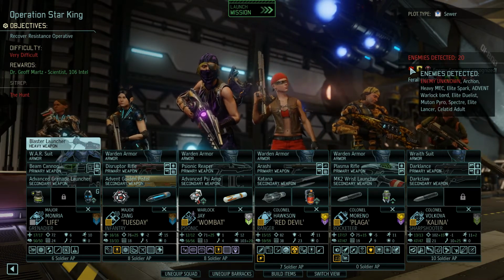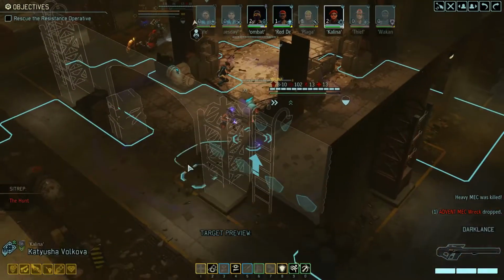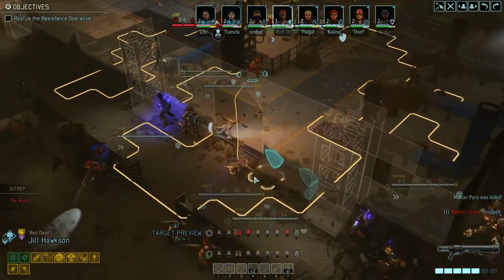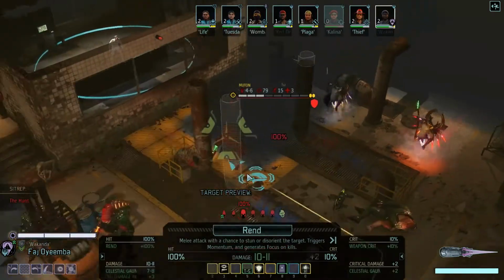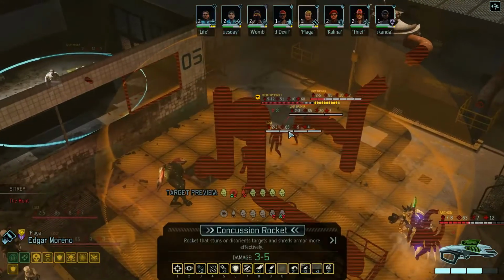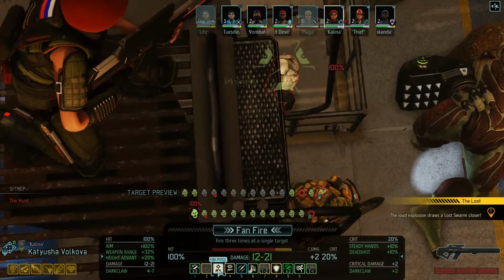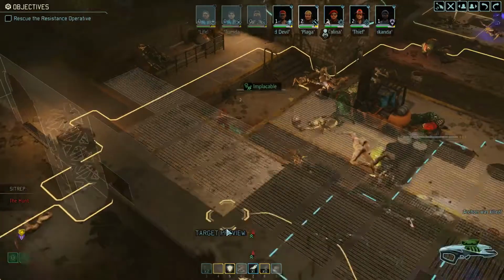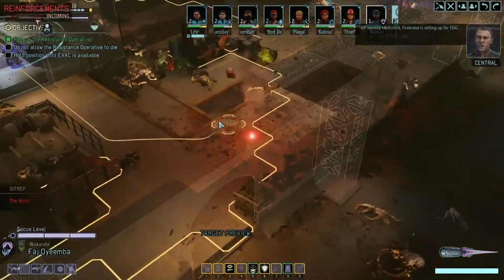Under Pressure (Part 1) - XCOM 2 WOTC Modded - Part 43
A new YouTube series for XCOM 2: War of the Chosen.

Episode 43: Under Pressure (Part 1)